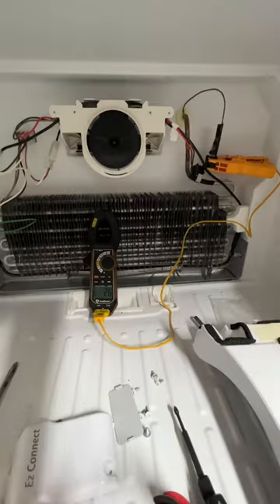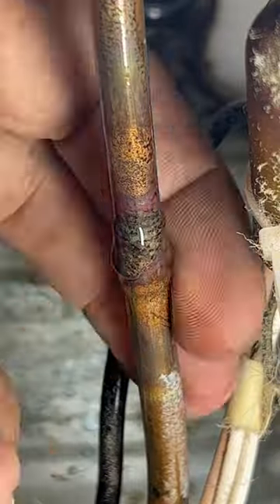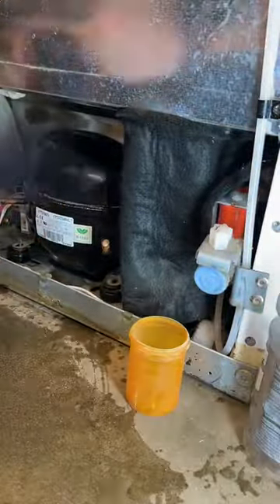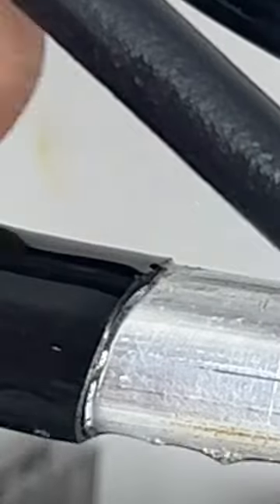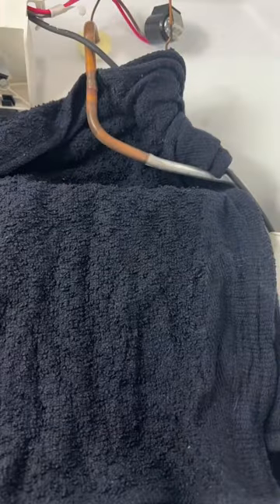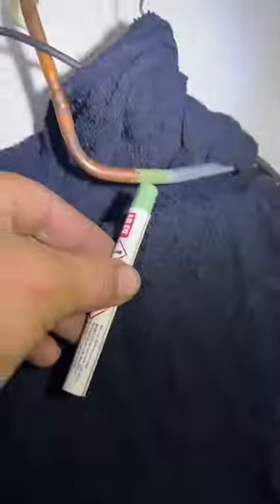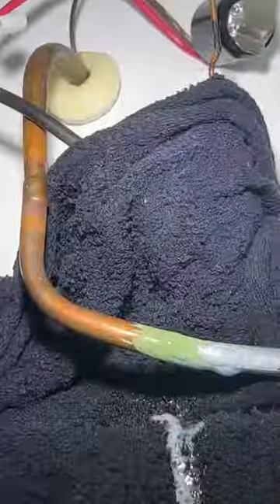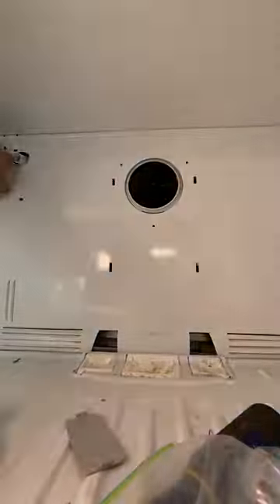Repairing a free refrigerator I received.